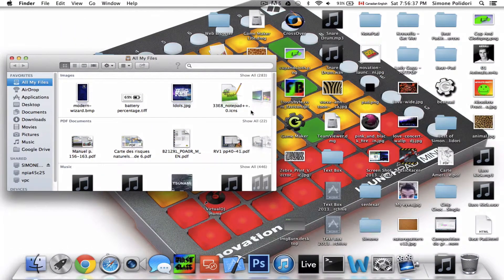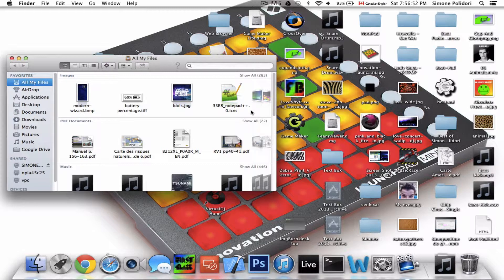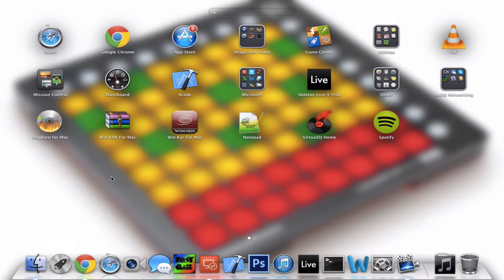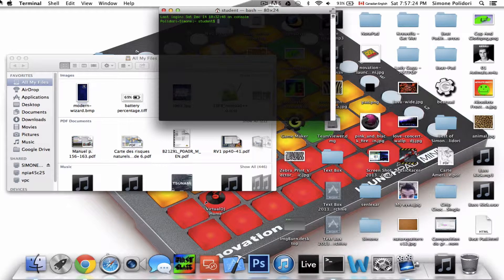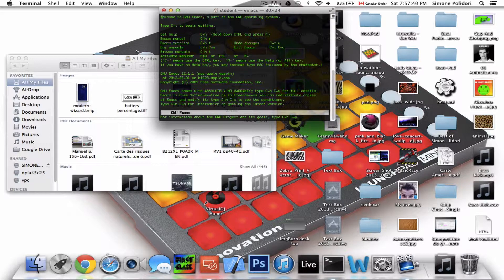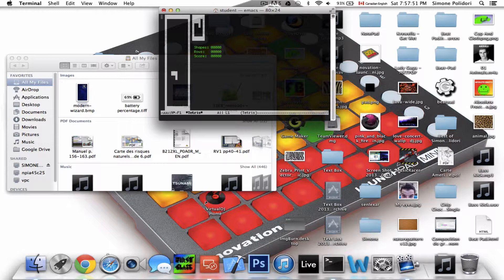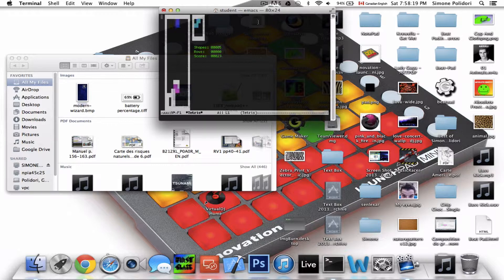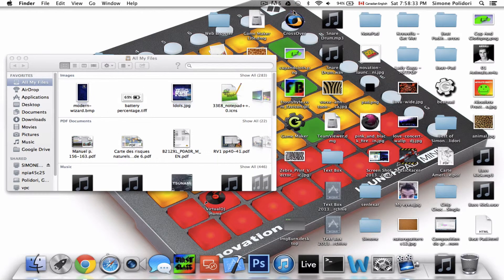How to Play Tetris In Mac OS X for FREE!!!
In this video I show you guy how to play Tetris for free. This does not require you to download anything.